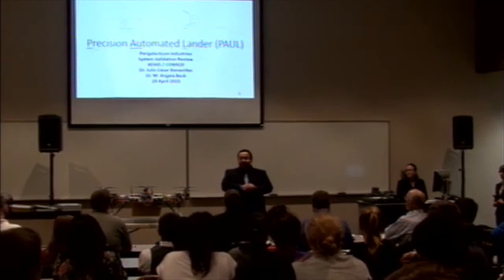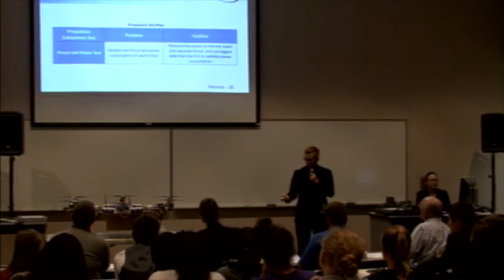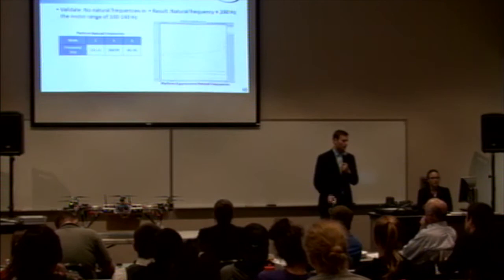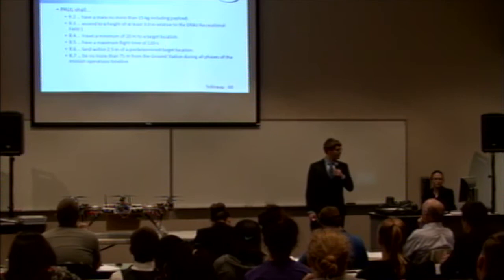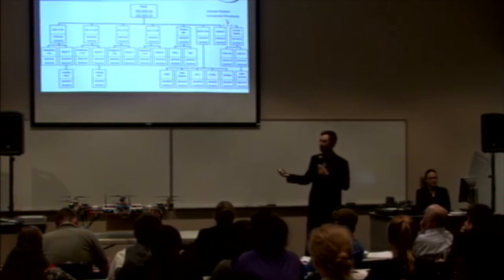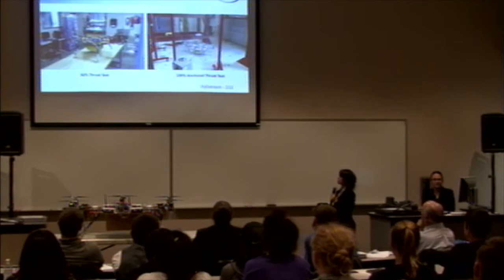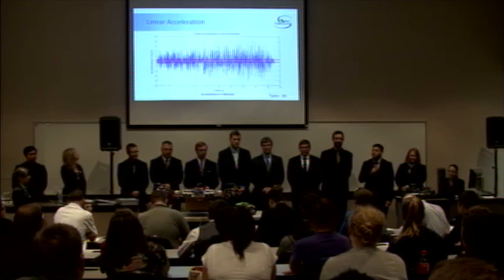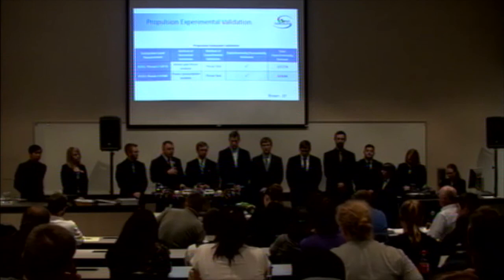Precision Automated Lander PAUL